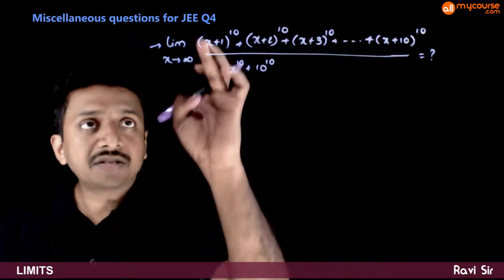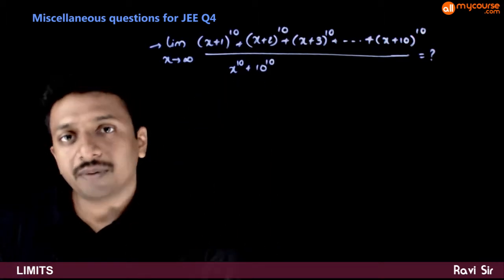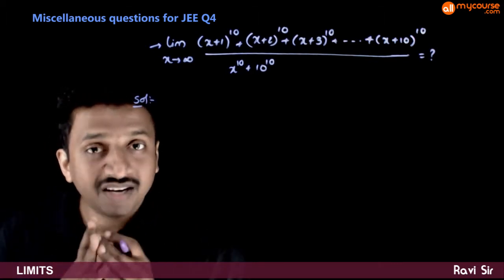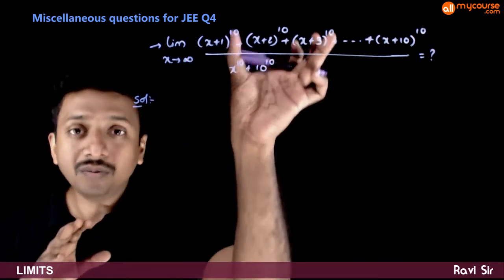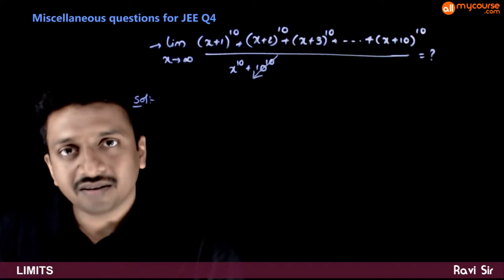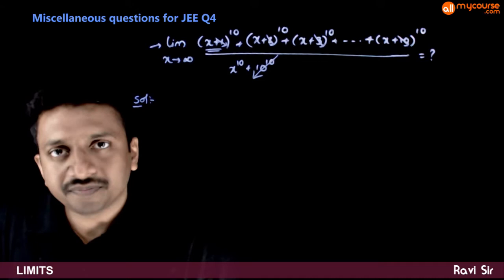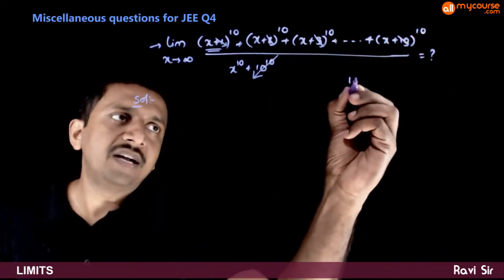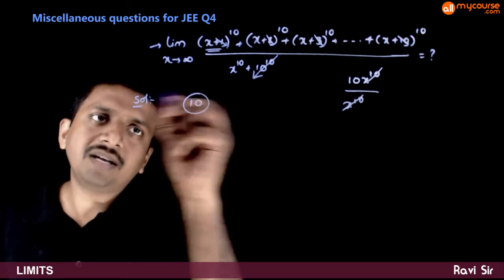15 Miscellaneous questions for JEE 4